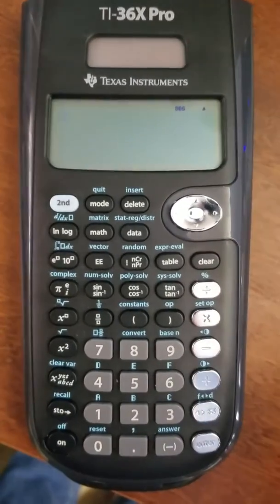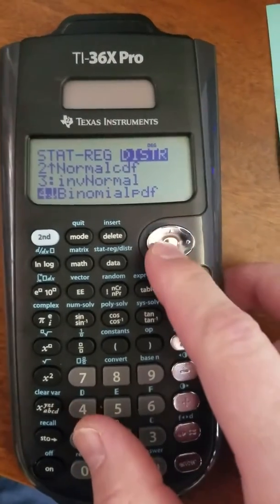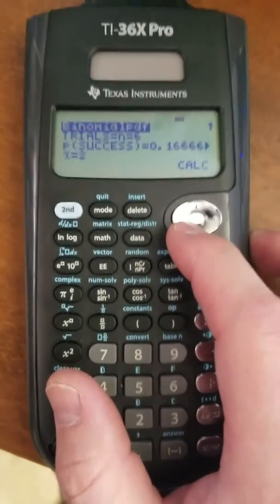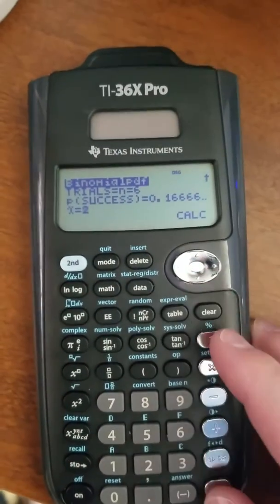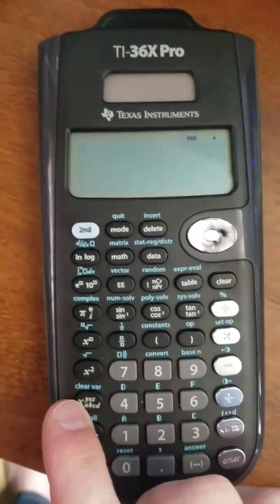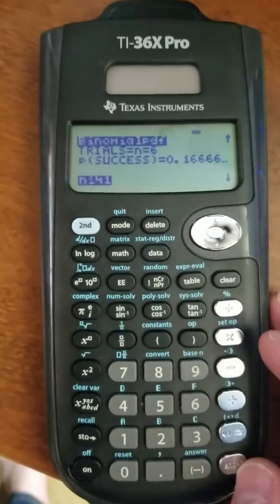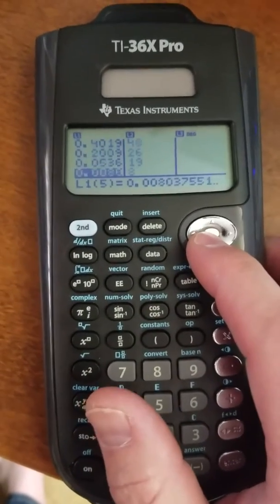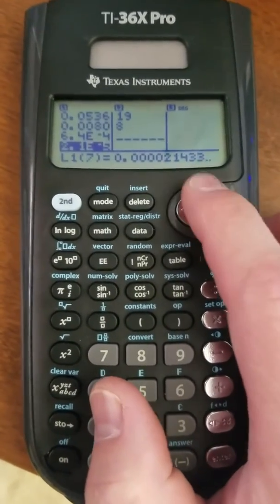8.4-03.5 TI36xPro Binomial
How to compute binomial probabilities on the TI 36x Pro